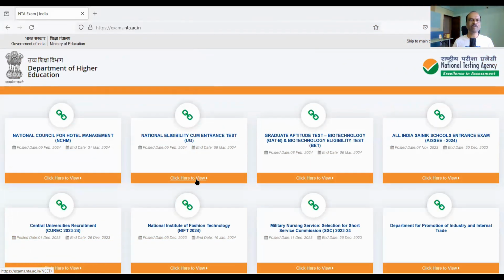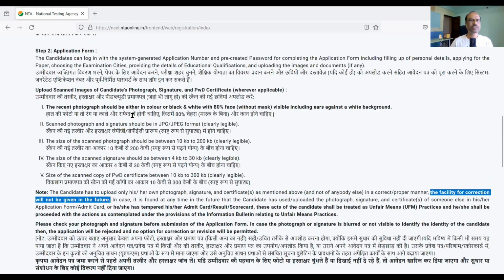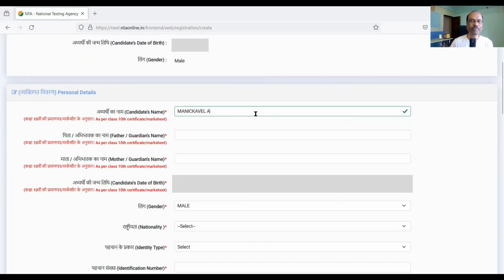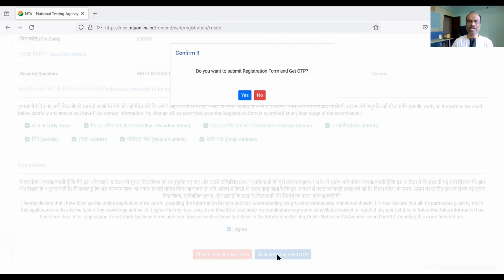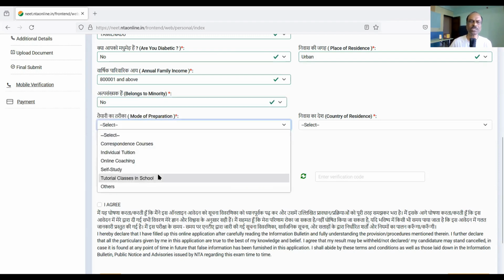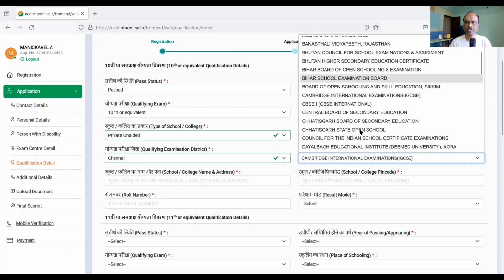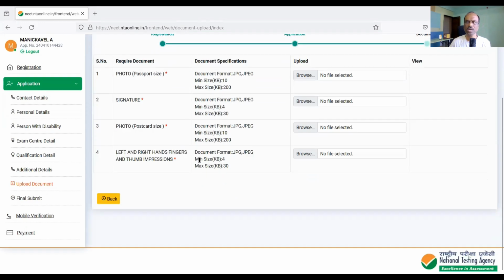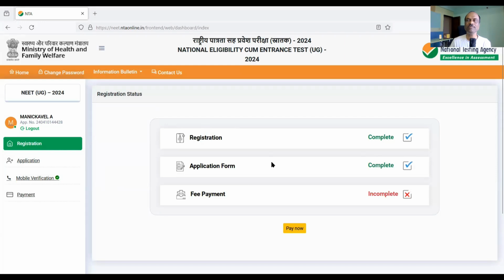How to Fill NEET 2024 Application Form? Step by Step Demo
How to fill NEET 2024 application form? A step by step explanation is given in this video. If you watch the entire video, you will find the NEET 2024 form fill up process easier.

I have also covered the important requirements you need to take note while filling the NEET UG application.